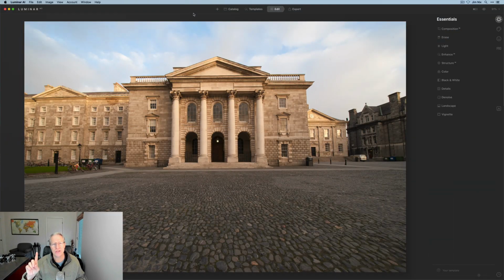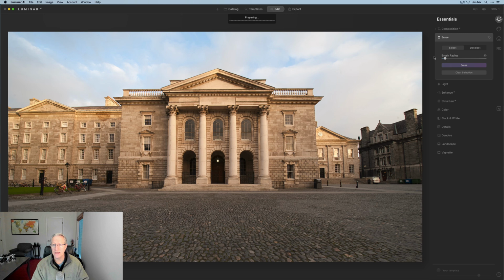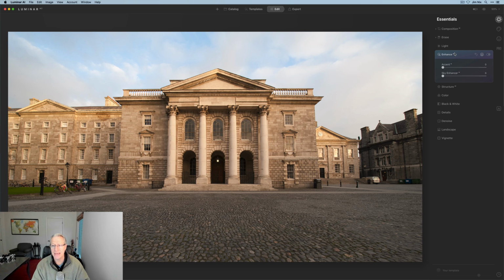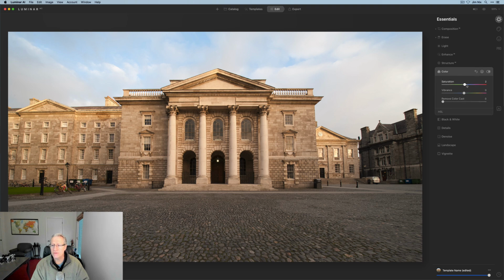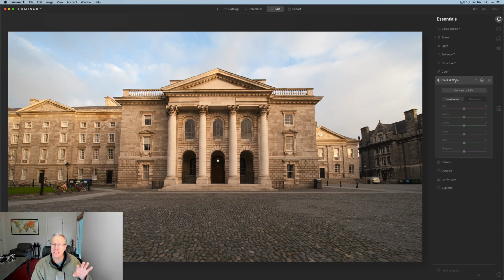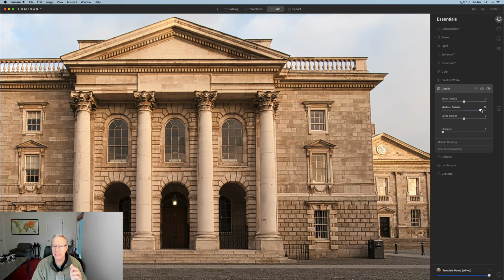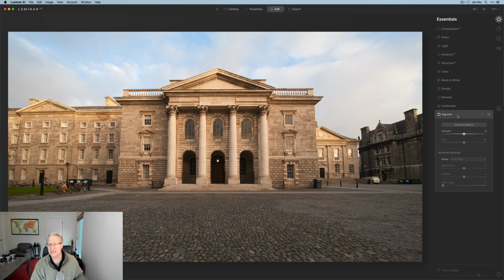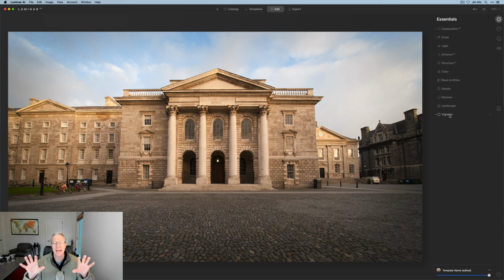Luminar AI Tutorial, ep 6: Essentials